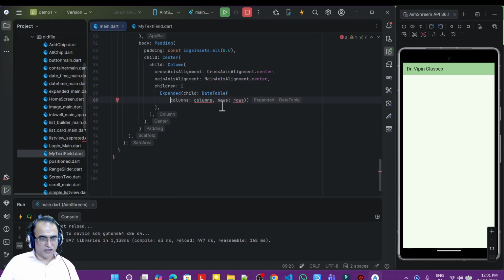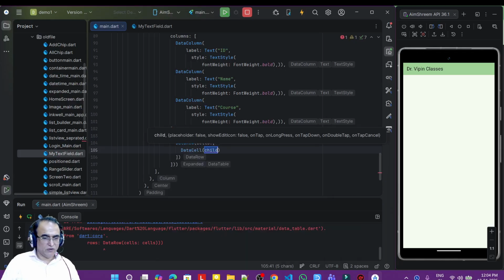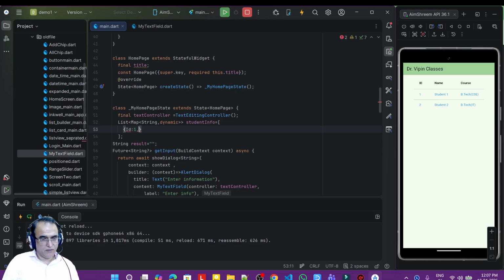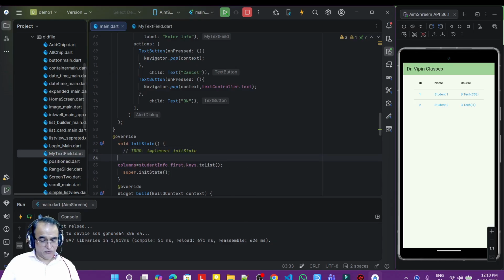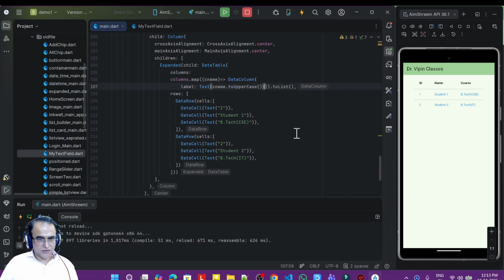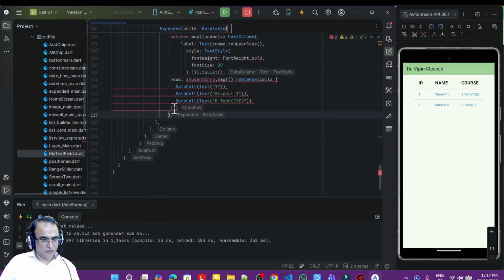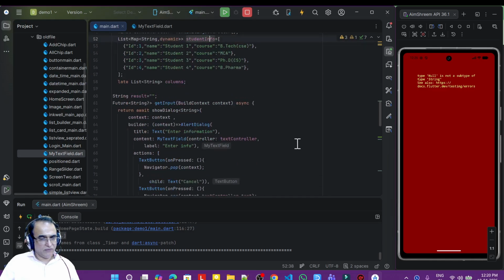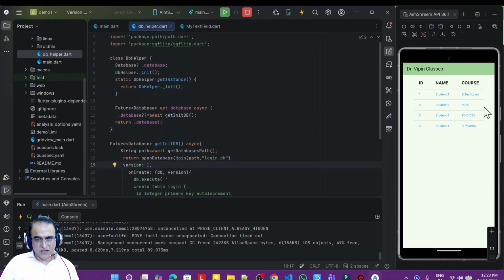Flutter DataTable to Display Data in Table | Video 66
153 ◢ ◤ Shreem MahaLakshmi Namo Namah ◢ ◤ 153